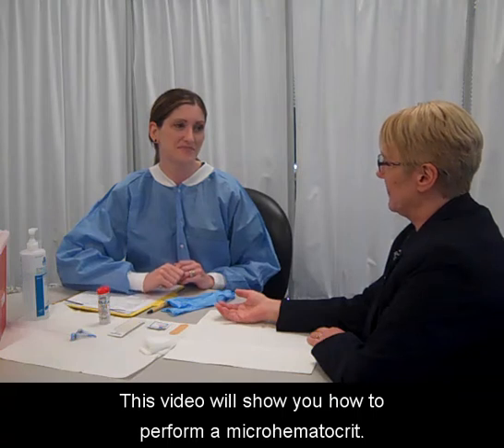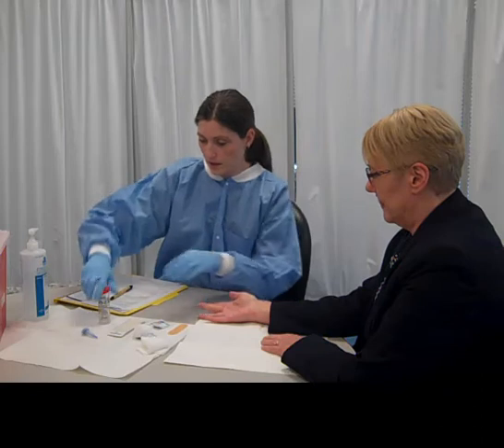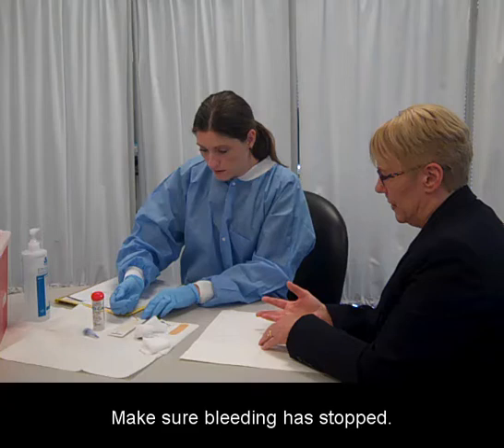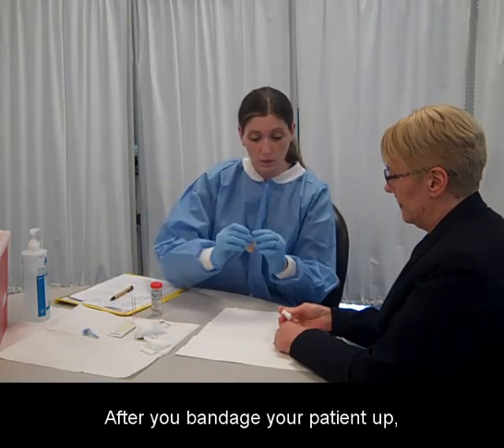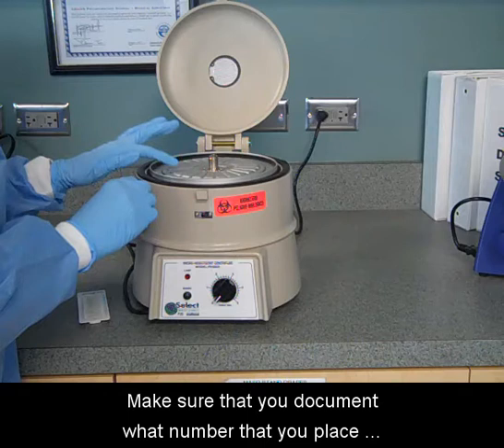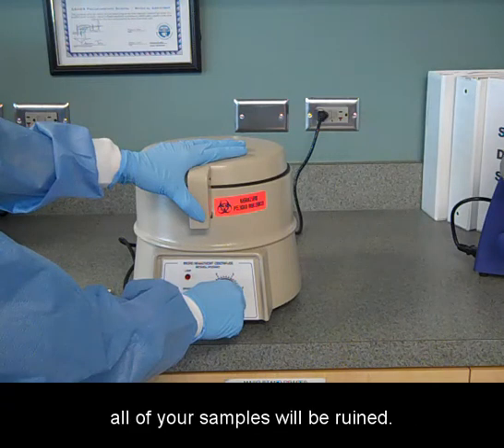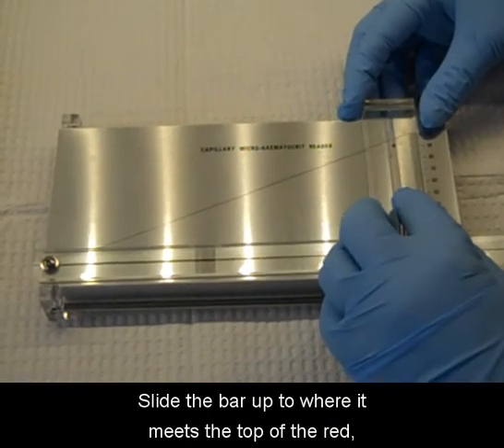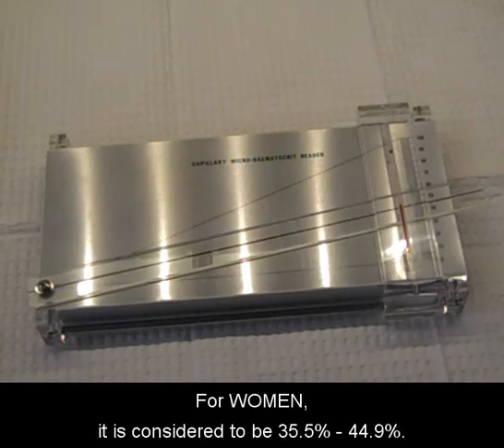Performing a Microhematocrit